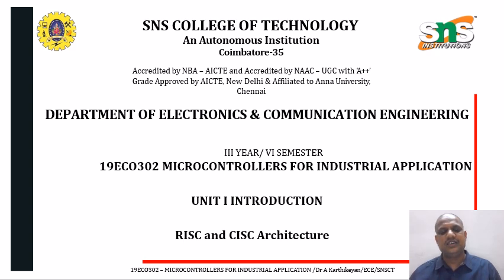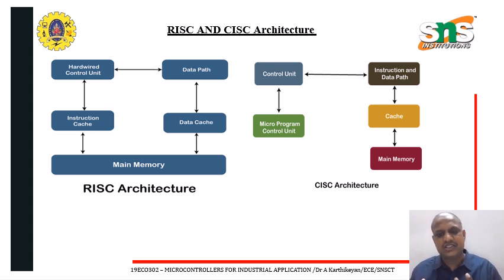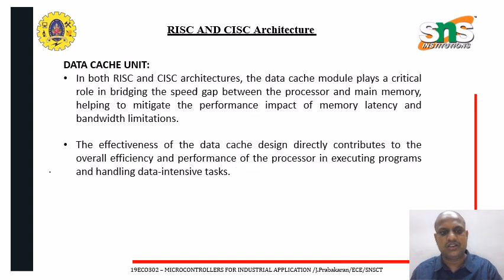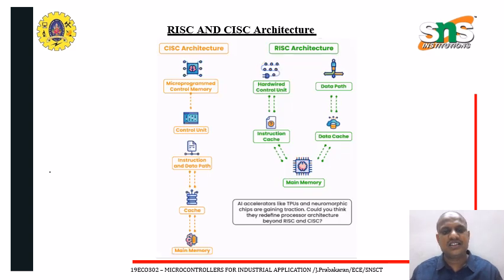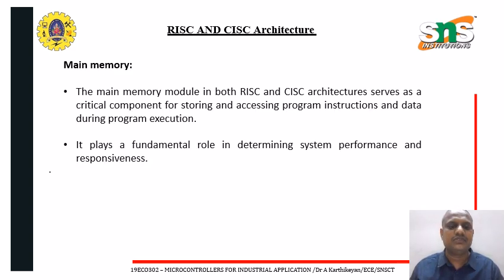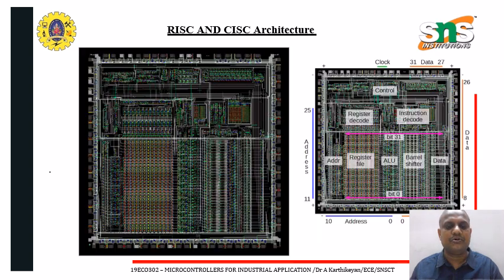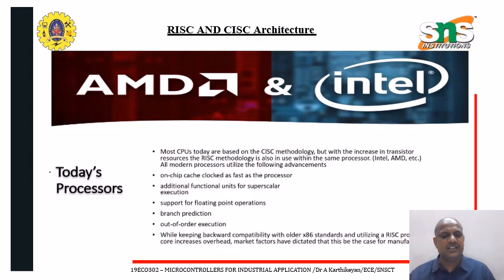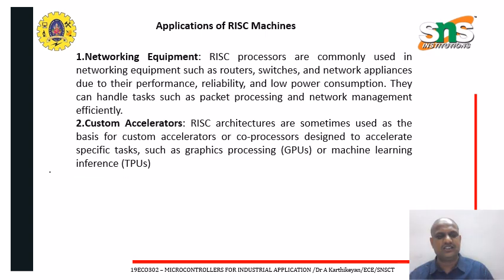RISC and CISC Architecture | Microcontrollers for Industrial Applications | SNS Institutions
In a RISC architecture, the hardwired control unit module decodes the instruction opcode to determine which operation the processor needs to perform (such as arithmetic, logical, or data transfer operations) and generates the control signals required to execute that instruction.